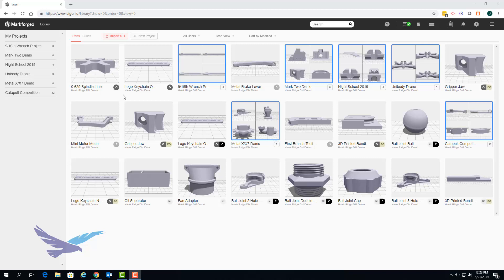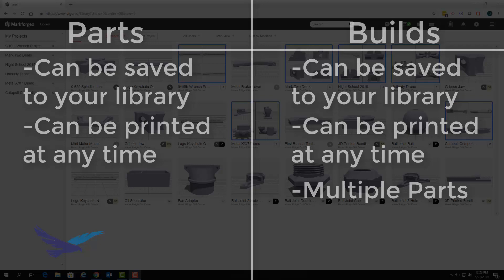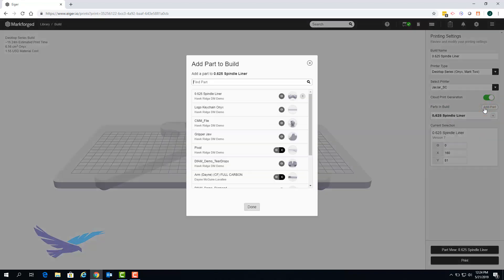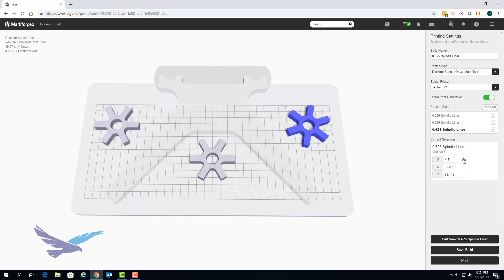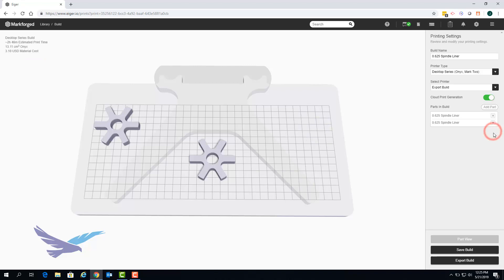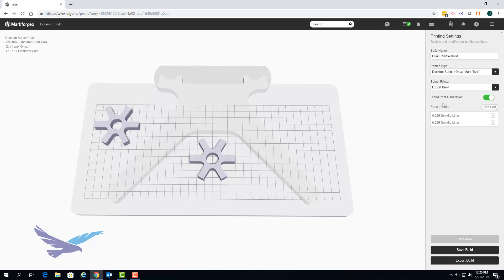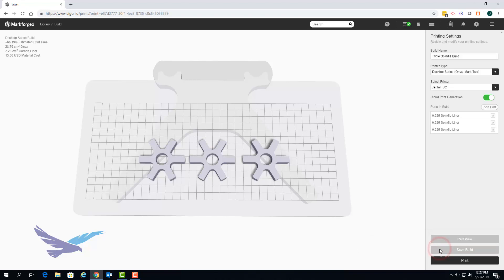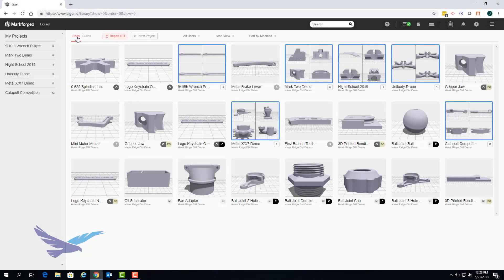Create and Manage Markforged Eiger Builds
Learn how to create and organize a build with this Markforged focused video. By taking advantage of builds, users of the Markforged Eiger software can quickly and repeatedly print the same configuration of parts with their printer.